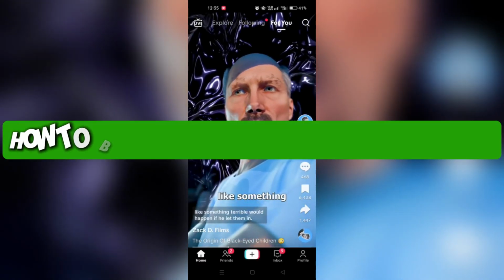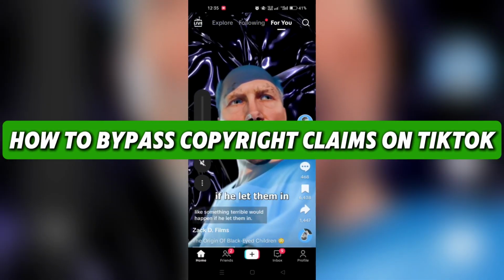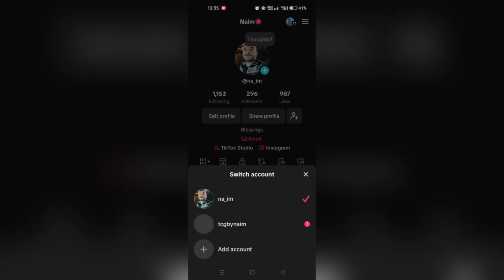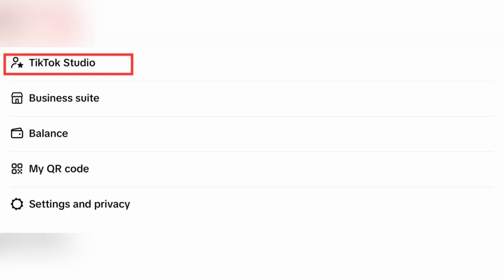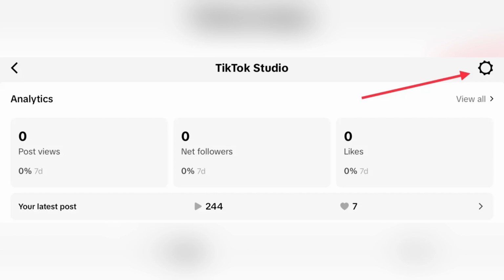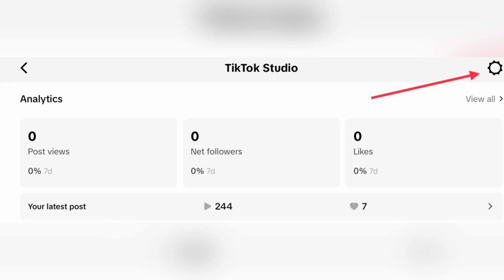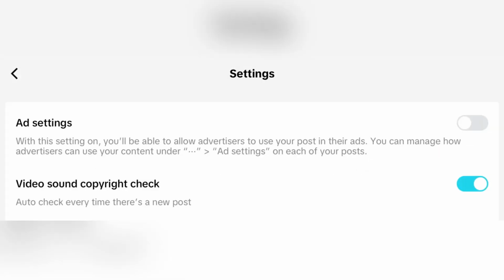How To Bypass Copyright Claims On TikTok (2026) - Methods, Editing Tricks, Step-by-Step Guide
How To Bypass Copyright Claims On Tiktok (2025) Full Guide!

In this video, I'll show you How To Bypass Copyright Claims On Tiktok